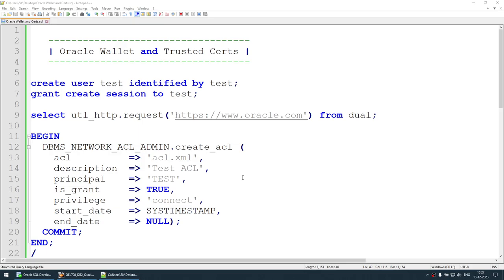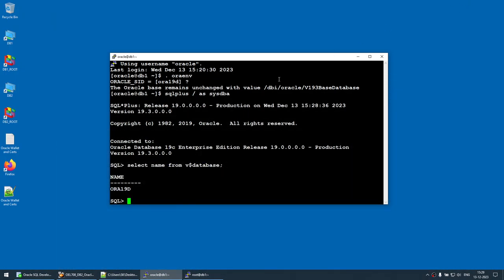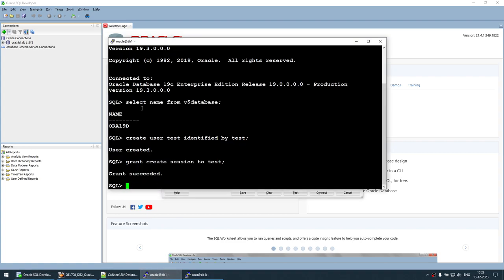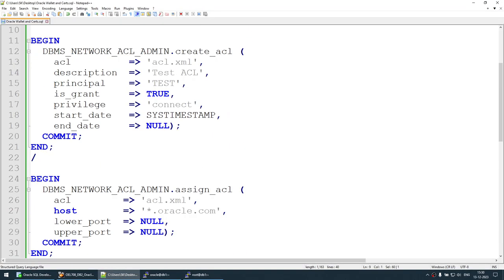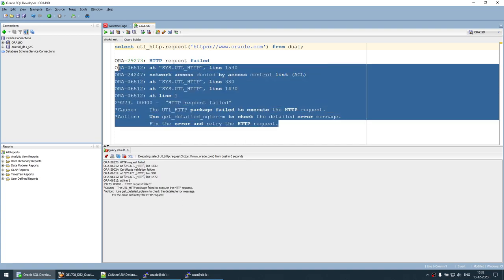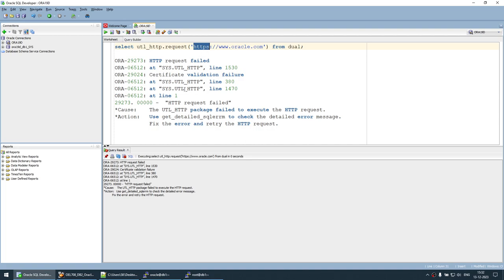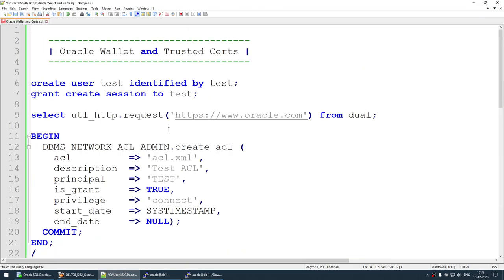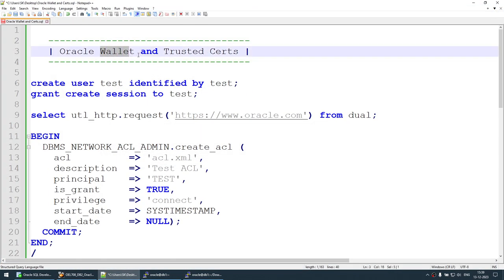Oracle Wallet & Trusted Certificates - This video will be rerecorded as it has Audio issues.